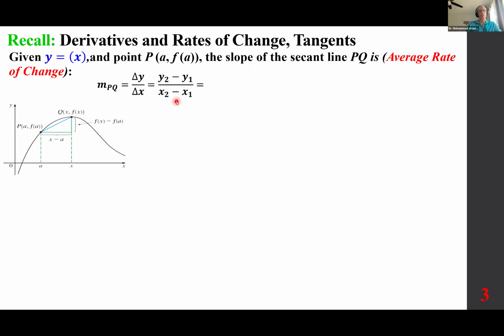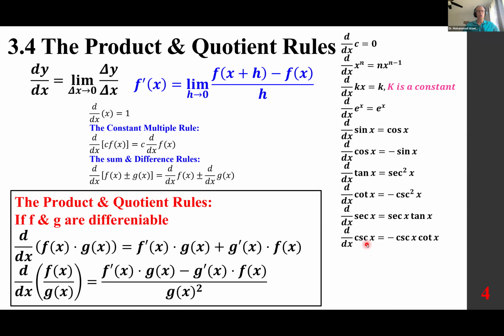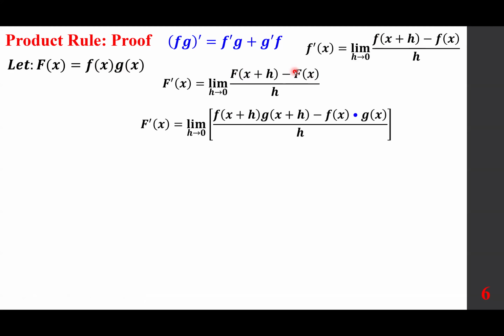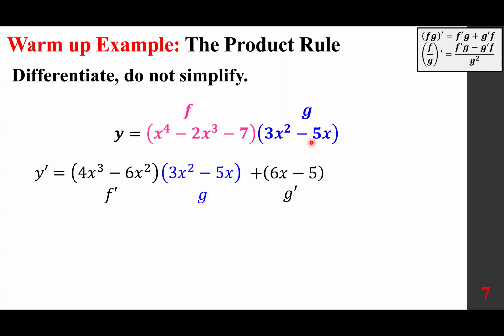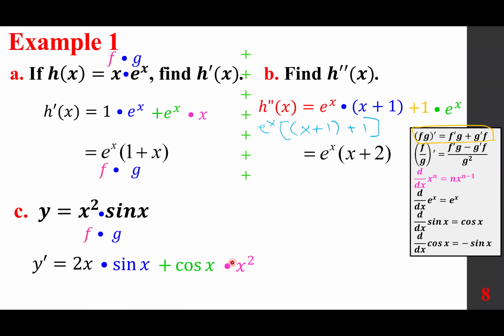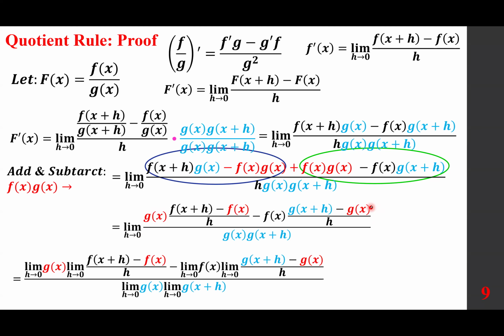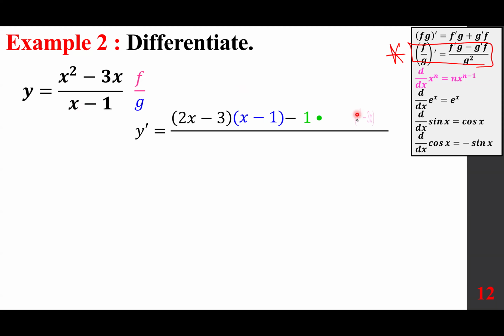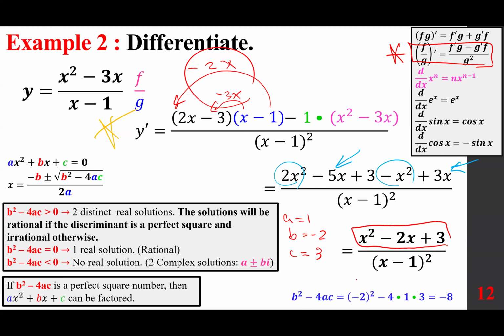2026 Spring Section 3.4 part 1 The Product & Quotient Rules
2026 Spring Section 3.4 part 1 The Product & Quotient Rules